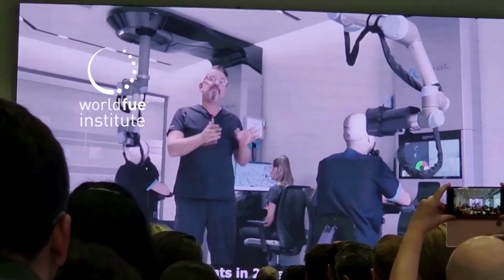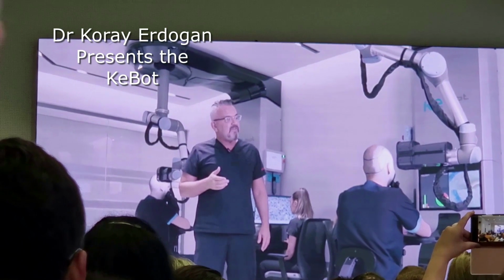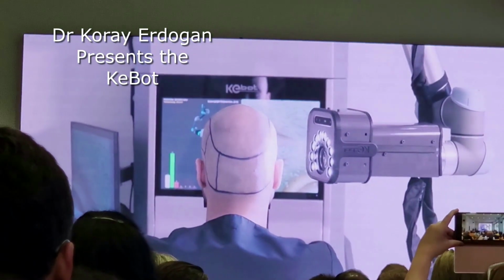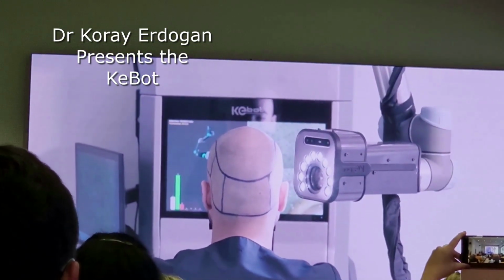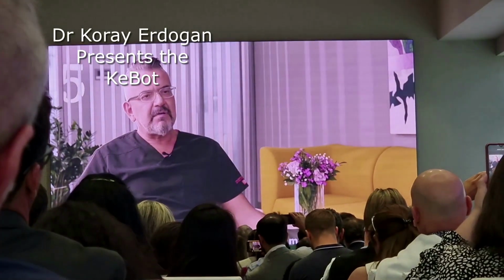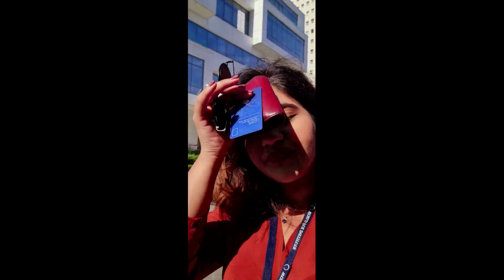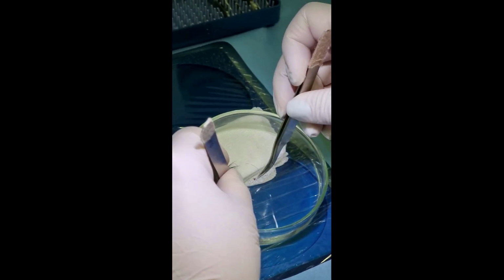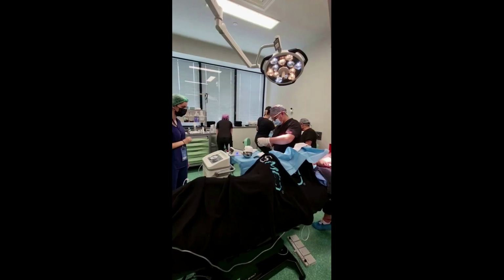Hair Transplant in Turkey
Hair transplant in Turkey is much sought after due to its geographical location and the numerous hair transplant clinics in Istanbul. It is considered by some to be the hair transplant capital of the World. Always choose the best hair transplant doctor for your hair transplant in Turkey or elsewhere so you do not got get side effects.

Dr Akanxa Bhatti describes her experience attending the Hair Transplant Workshop WFI at Istanbul, Turkey

Hair transplant training and basics were taught at the WFI Workshop in Istanbul Turkey 2022.

OUR CLINIC (SAFETY FIRST):
This is Dr Bhatti's Darling Buds Clinic. Our YouTube channel is a destination for those researching Hair Transplant and other remedies for hair loss. We make videos to showcase our hair transplant results on the web through YouTube; all techniques available for hair transplant; and advances in the field of hair transplant are often dealt with.
PRODUCTION CREDITS
 All videos are shot, edited and uploaded by the Darling Buds Team